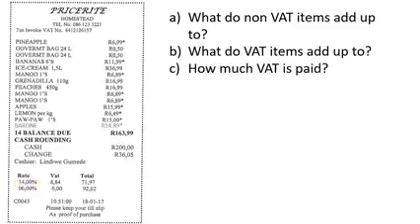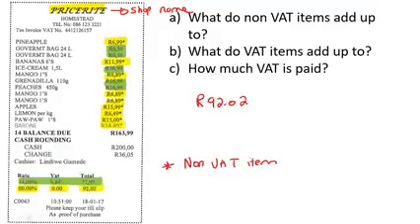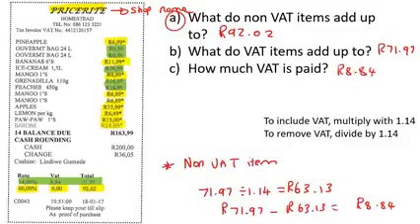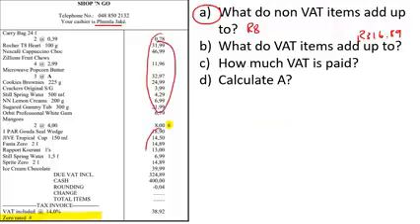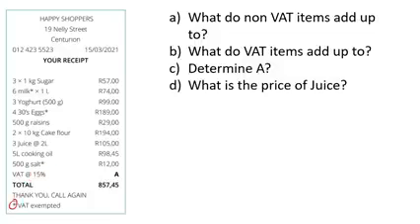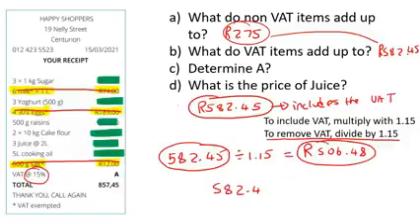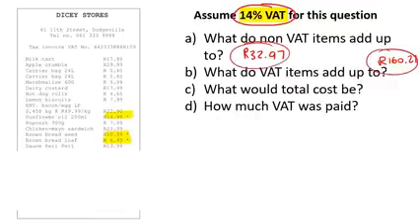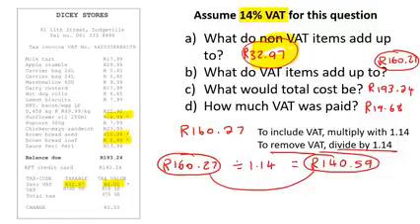till slip grade 10 term 2 fast mathh